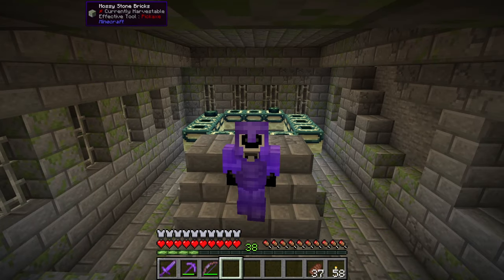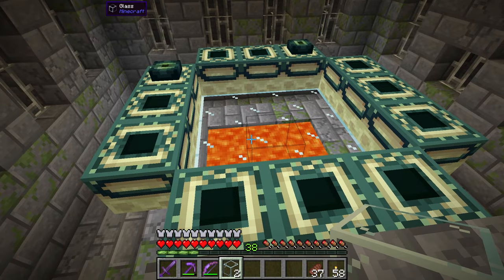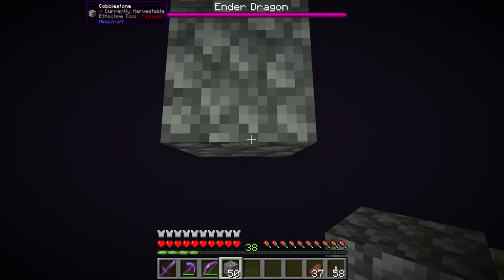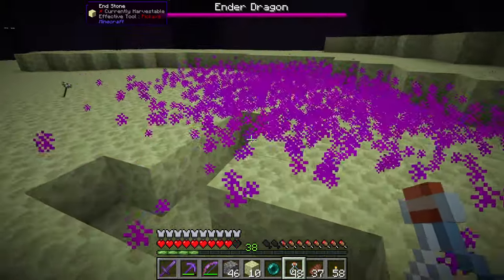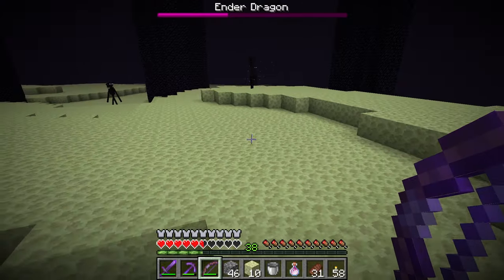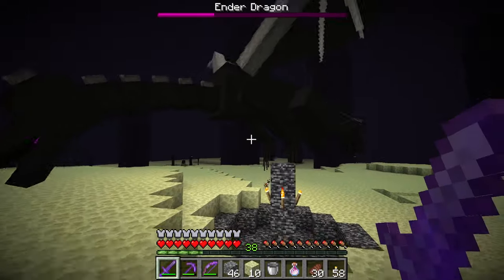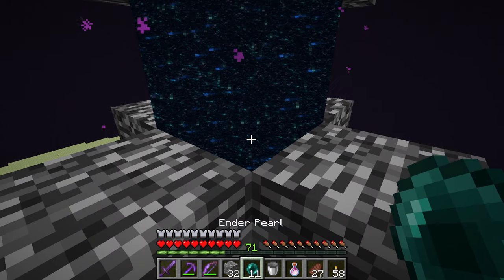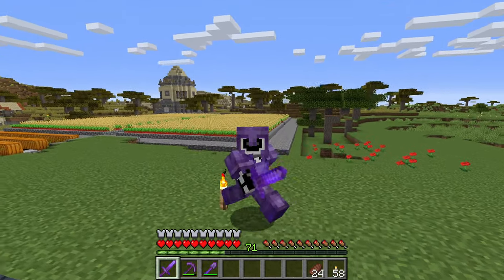Episode 15 The Ender Dragon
It's time! We are here, at the end of all things... well maybe only the end of the dragon.  But is it really the end?